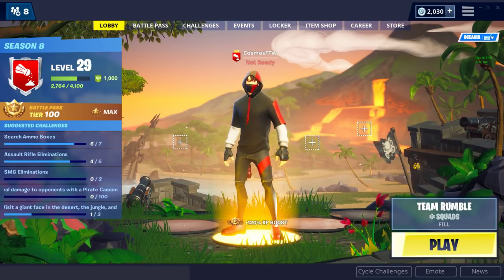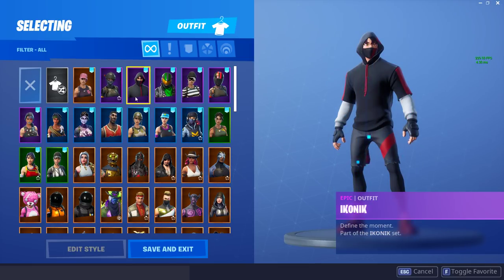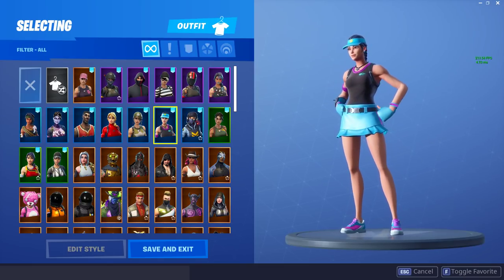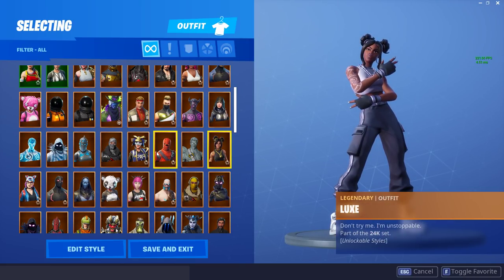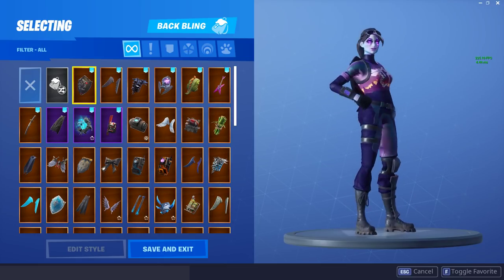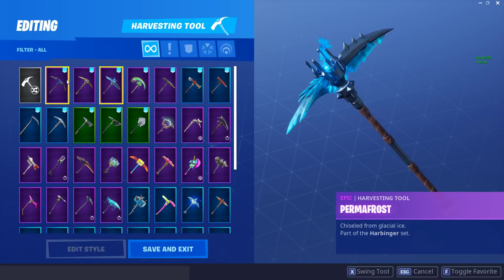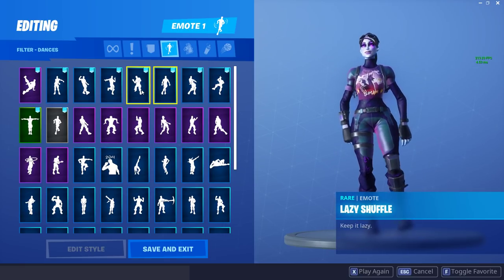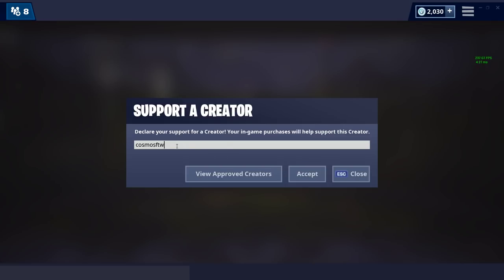MY FULL SEASON 8 RARE LOCKER SHOWCASE! (Season 1 Players Locker Tour)